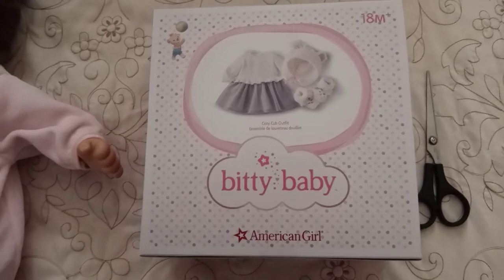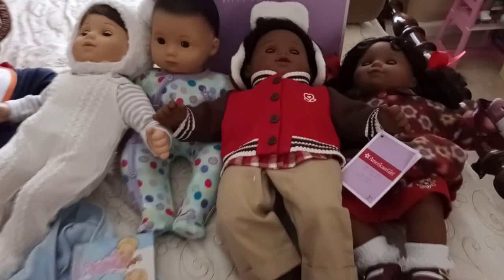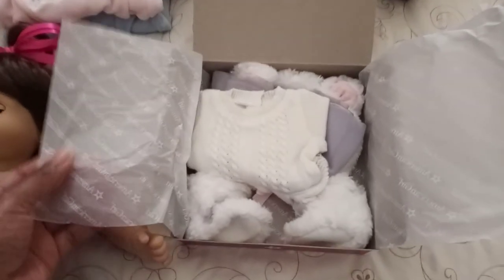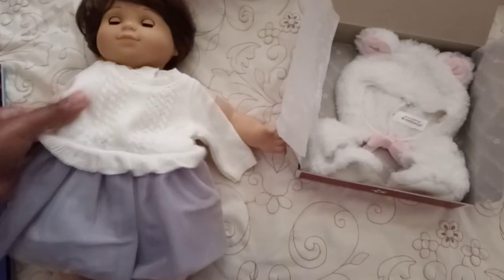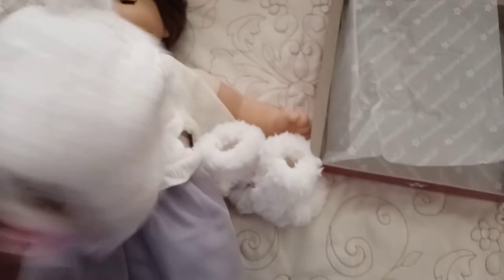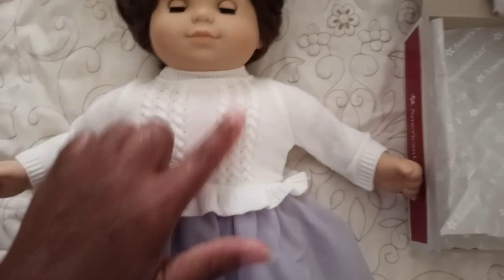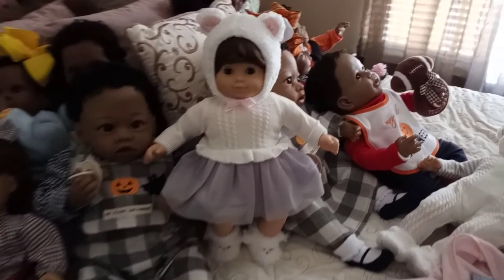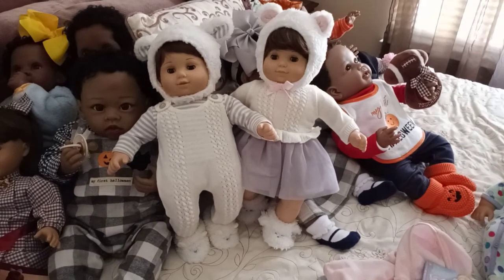American Girl Cozy Cub Outfit Review for Bitty Baby & Bitty Twins 2003